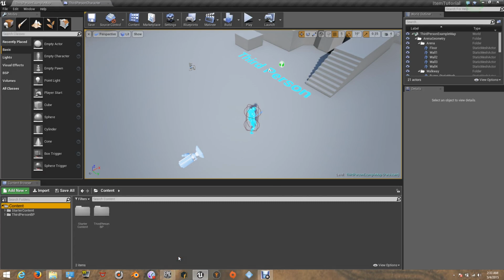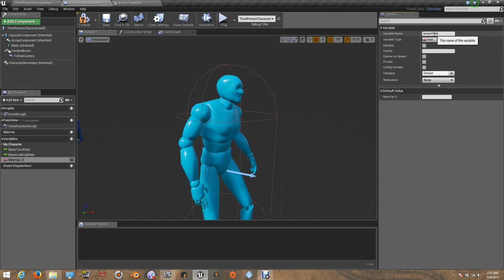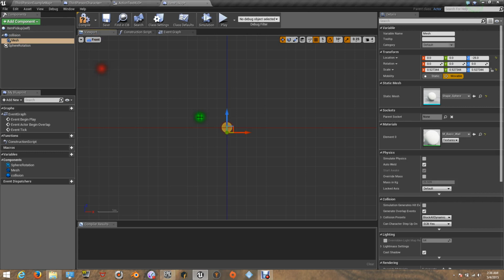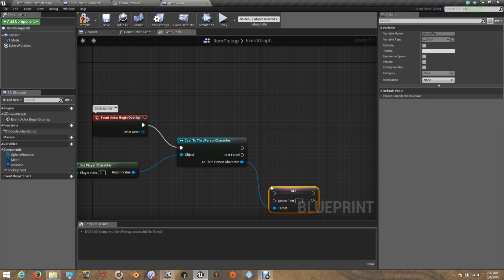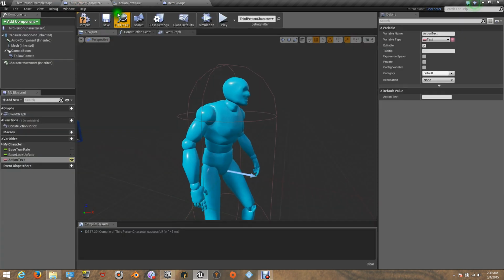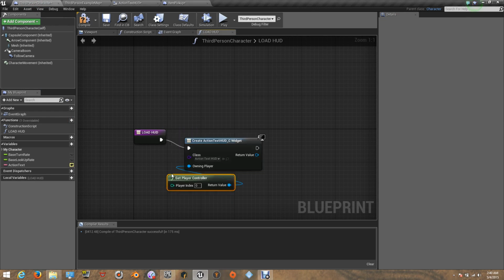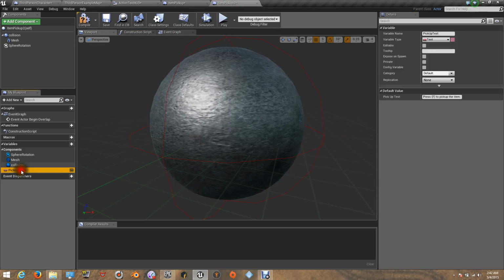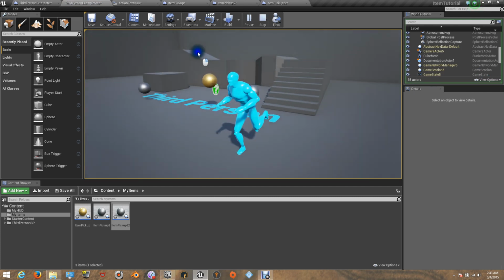Unreal Engine 4 Dummy Lessons - Items and PickUp Text on HUD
Welcome to another tutorial of Unreal Engine 4 . On this tutorial we will learn how to create and add a simple blueprint item to you scene, how to show a pick up text when over  lapping with the items and how to remove the pickup text using the event end over lap. .